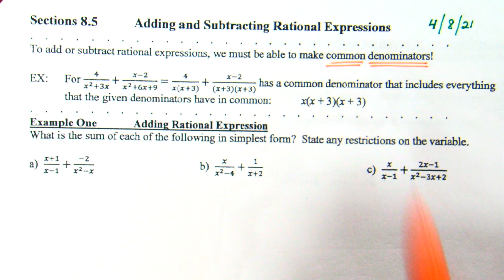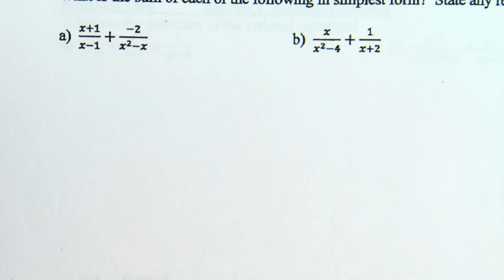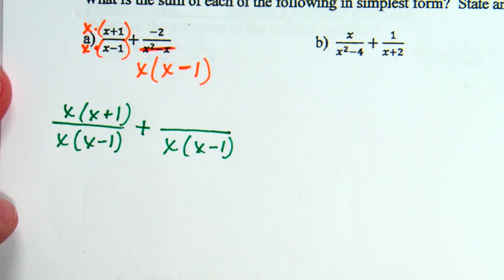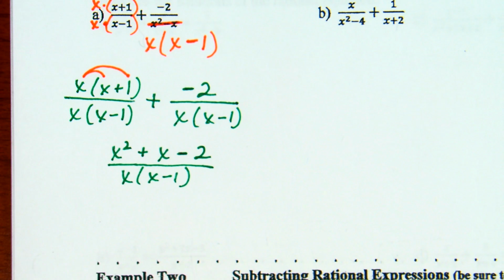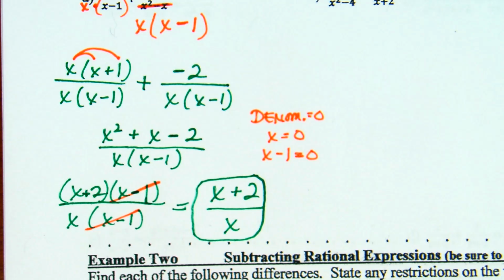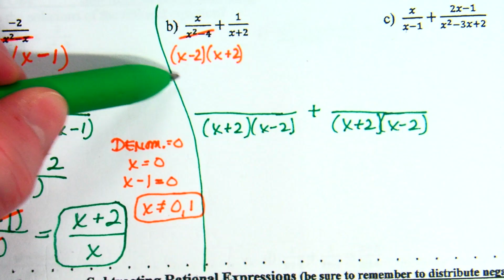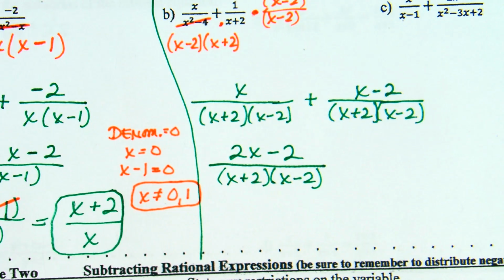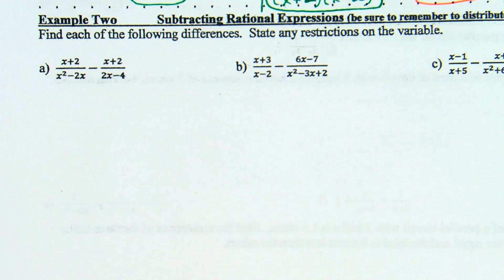Lesson 8 5 Day 1